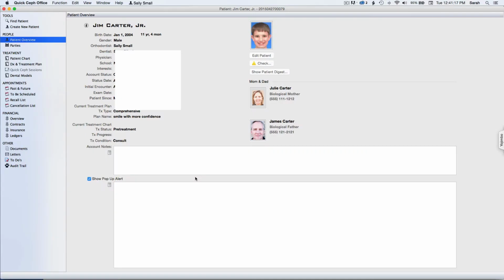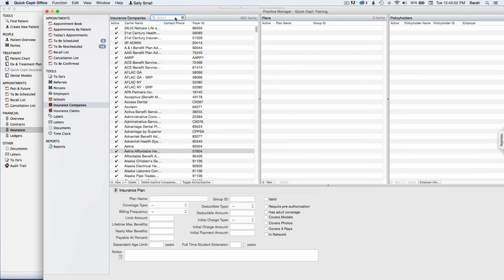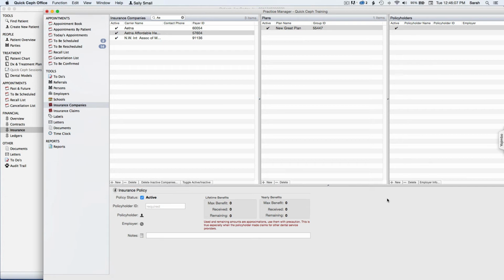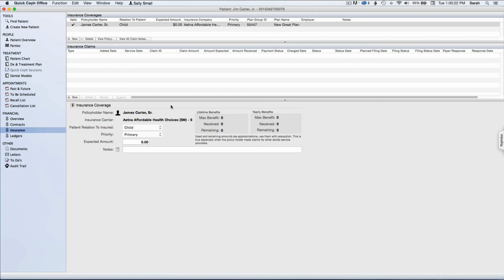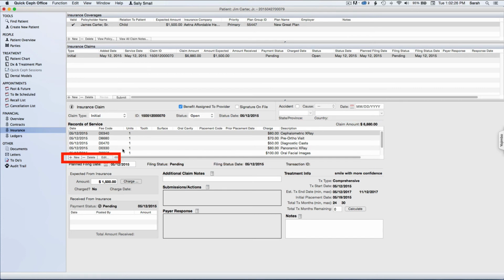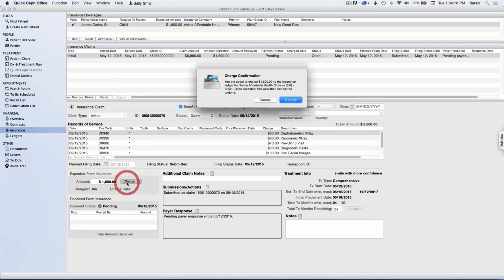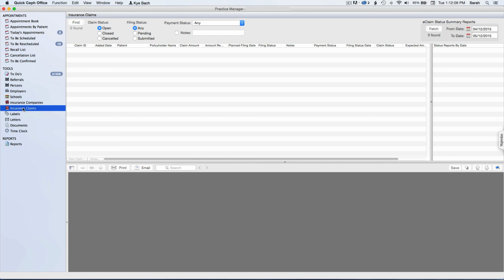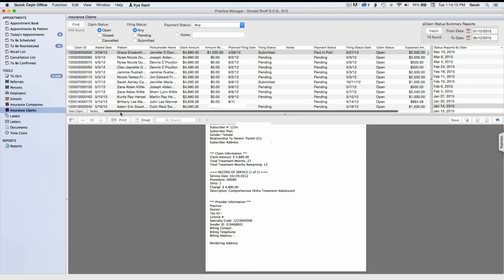Quick Ceph Office - Filing Insurance Claims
This video will demonstrate how to file an insurance claim using Quick Ceph Office.